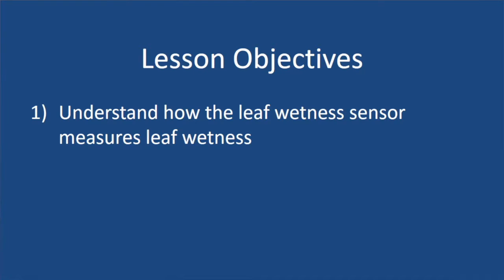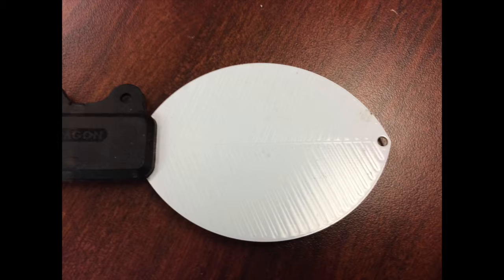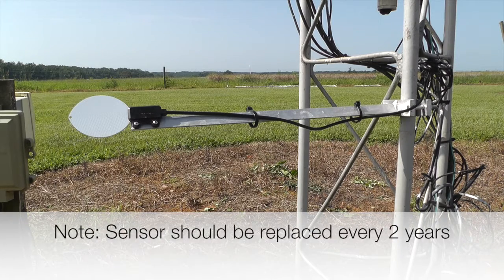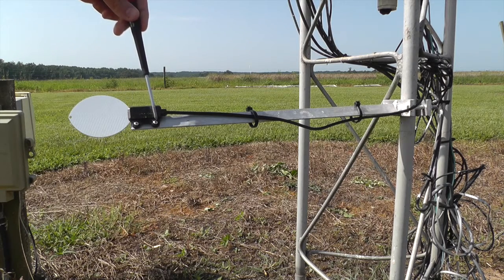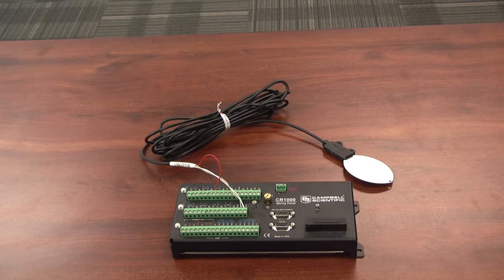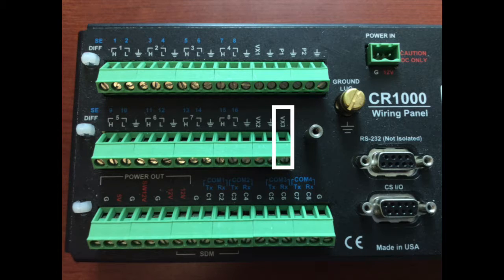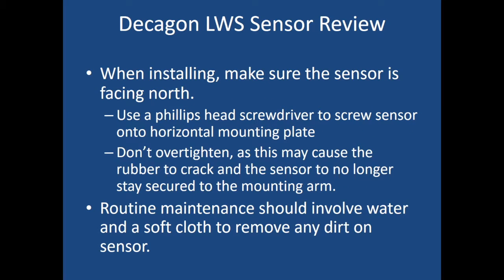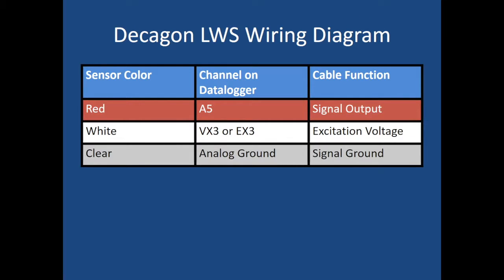Leaf Wetness Sensor Training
ECOnet certification training module for the decagon Leaf Wetness Sensor.